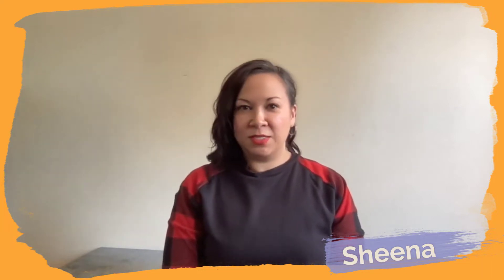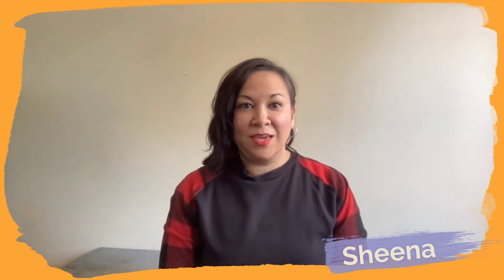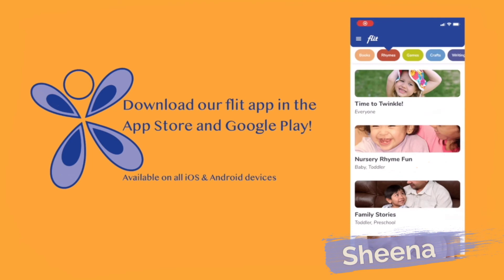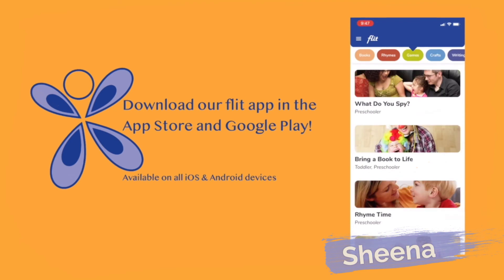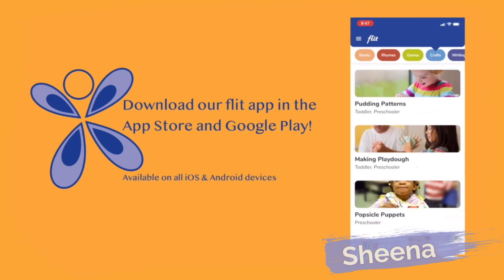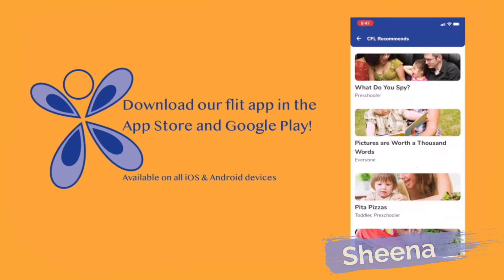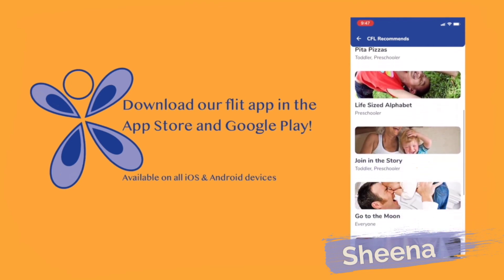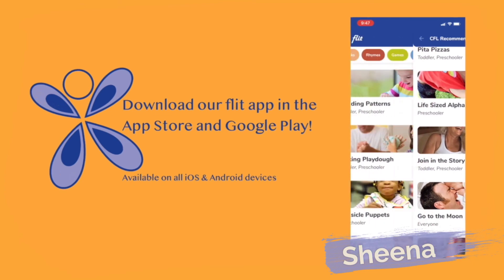Winter Finger Play with ASL Signs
Teaching your young child ASL signs is very common and is a great way to teach children how to communicate their needs from a young age. Watch this fun winter-themed video to learn how you can incorporate sign language into your home!

Don't forget to download our FLIT app to extend the learning even further at home. Follow this link for downloading information